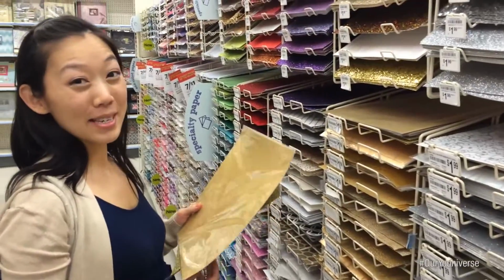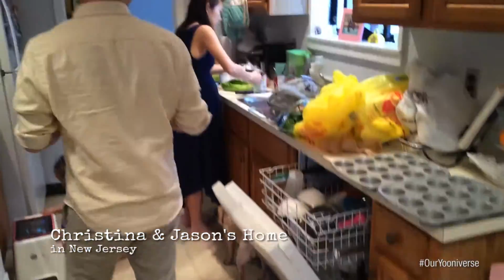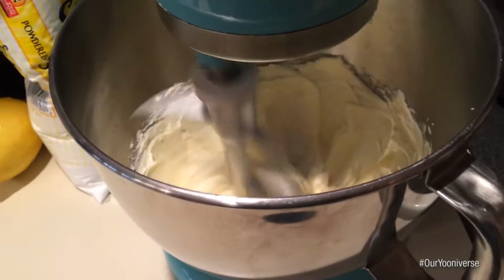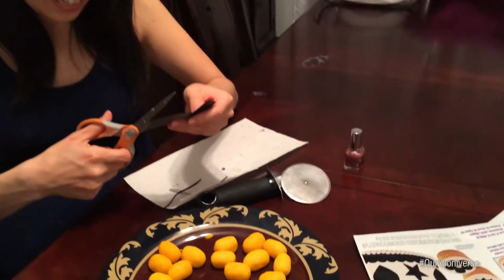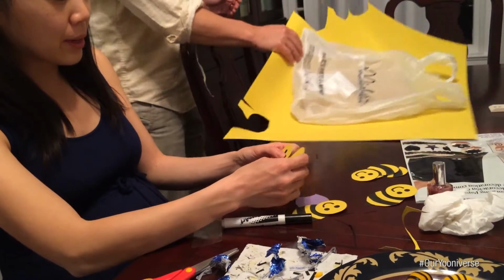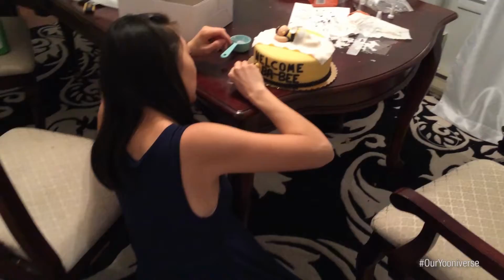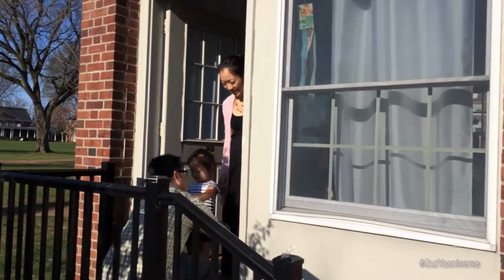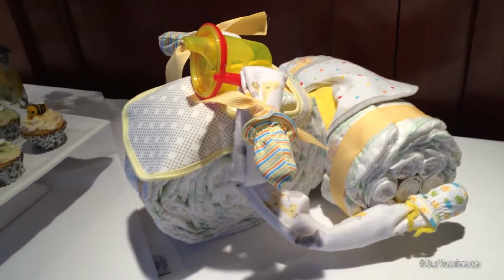Baby Shower Cupcakes Adventure - Vlog | Our Yooniverse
We were in New Jersey for our friend's baby shower.  I was in charge of making bee cupcakes for the party.  It was my first time making them, but I didn't think it would be too hard to do.  Let's just say...it was an adventure!

Julie & Joe